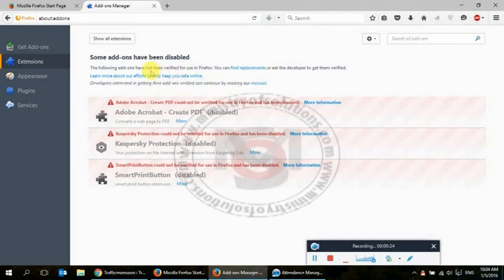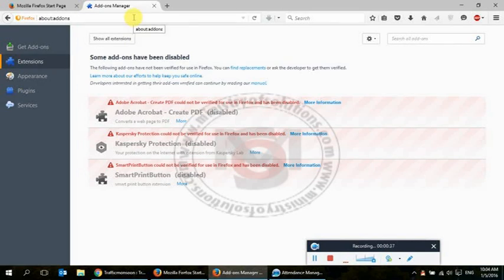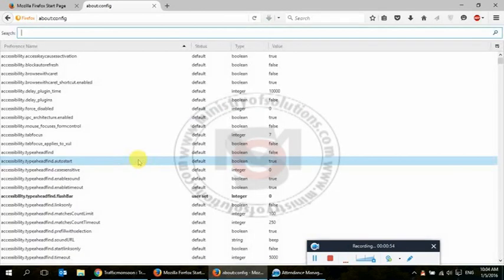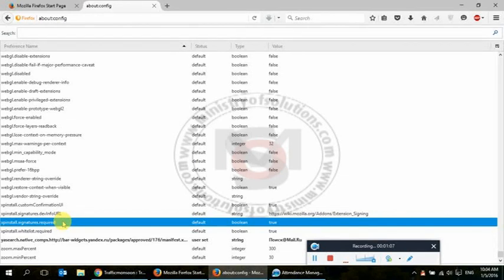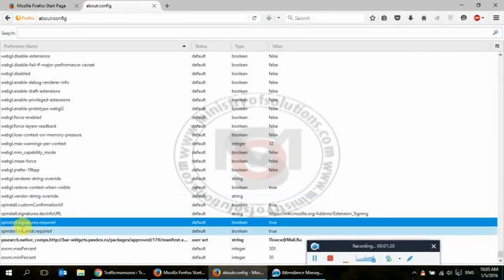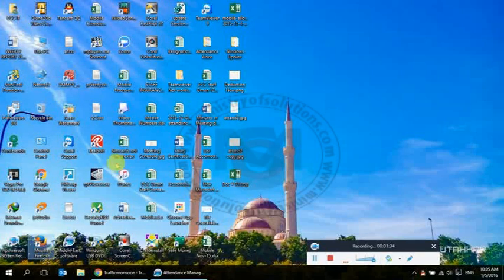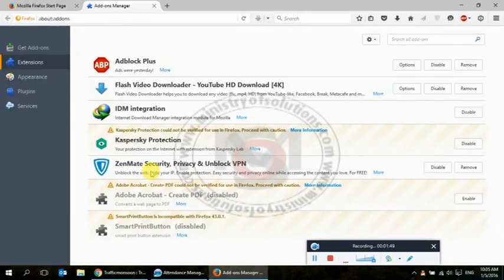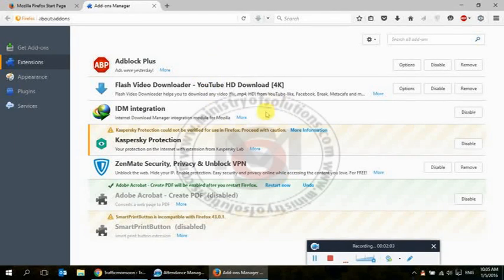Firefox Extension/Add-ons Disabled(Solution By Ministry Of Solutions)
Solution For unverified Firefox Extension/Add-ons